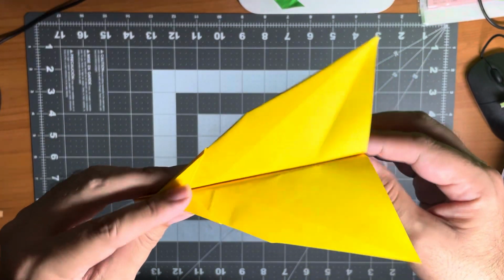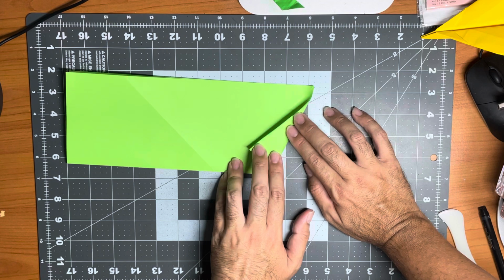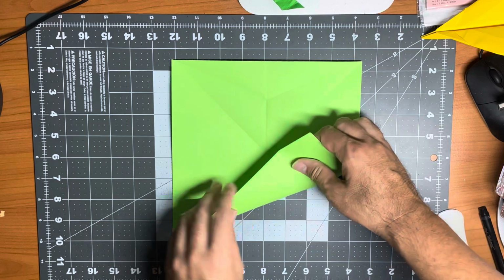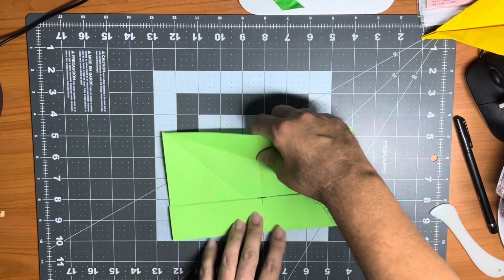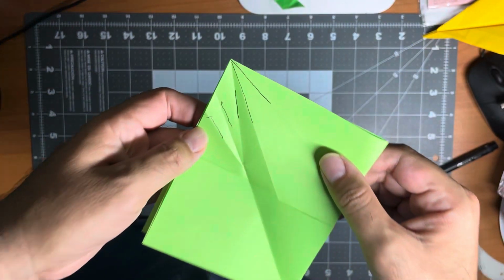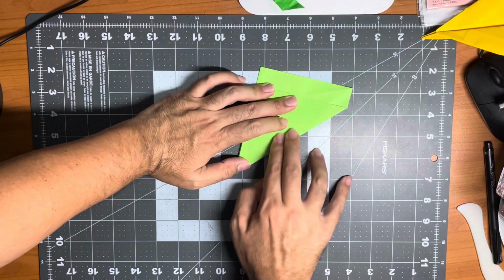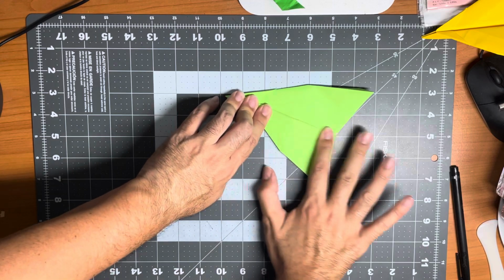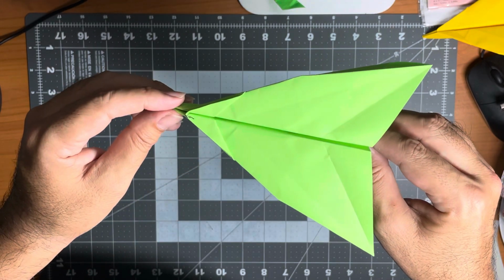SHIG Pro paper plane tutorial, dual lock version (Michael La Fosse)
Originally created by Michael G. Lafosse and Richard Alexander in tribute to the late Dr. Shigeo Kondo MD (May 27, 1922-  December 27, 2020)
using a square sheet of Kami paper, the SHIG glider boasted longer distance flights than the typical paper airplanes that I fold for my elementary students and has earned a spot as a routine selection (from a bag of planes that I fill up for every Friday’s recess).  According to the Urban Dictionary, SHIG is an acronym for “See How It Goes,” and I agree with Mr Lafosse that this was very fitting since Dr Kondo “went the distance” at 97 years old at the time of the original SHIG tutorial Origamido Studio channel post on YouTube on May 26 of 2020.

I want to be clear on what I have changed/ added to this modal: It is a slight modification from the square design utilizing the extra part of the 8.5 x 11 inch rectangle (at the bottom of the folded square).  By allocating this piece for a body locking fold I was able to keep the lower half of Shig from unfolding itself during flight.